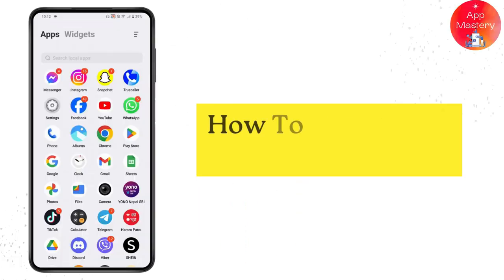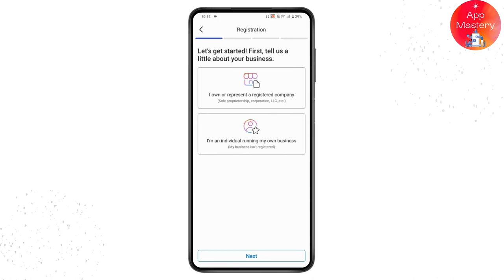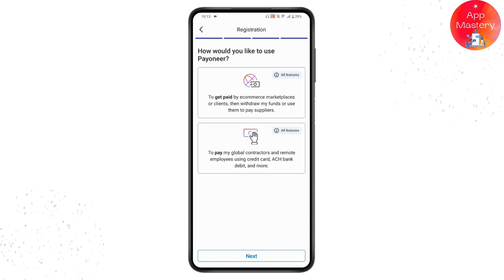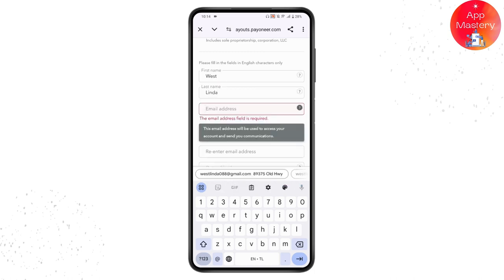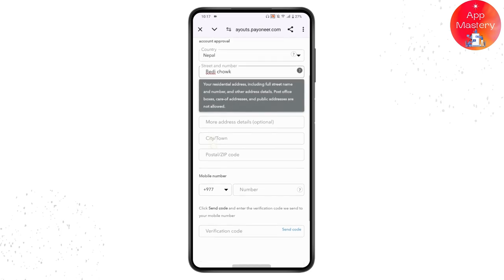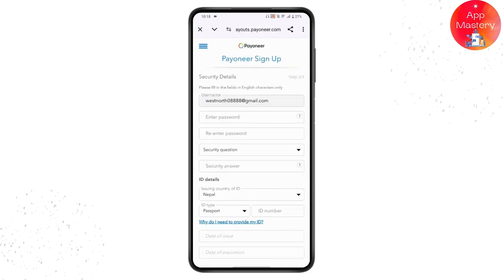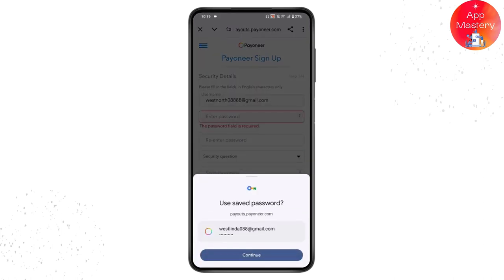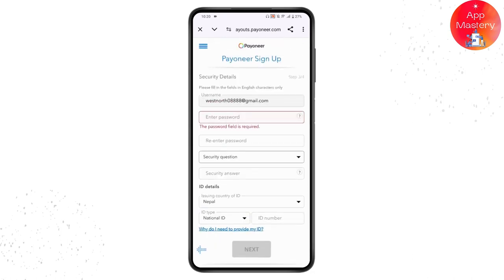How To Register To Payoneer Account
Want to learn how to register for a Payoneer account? AppMastery has the solution! In this tutorial, we'll guide you through the steps to effortlessly register for a Payoneer account, enabling you to send and receive payments globally.

Registering for a Payoneer account opens up opportunities for international transactions and online payments, and we'll show you how to do it seamlessly. We'll walk you through the registration process, verifying your details, and setting up your account securely. Watch now and learn how to register for a Payoneer account with AppMastery!